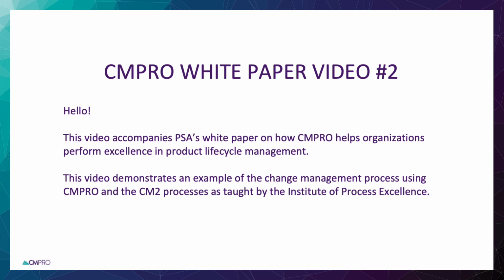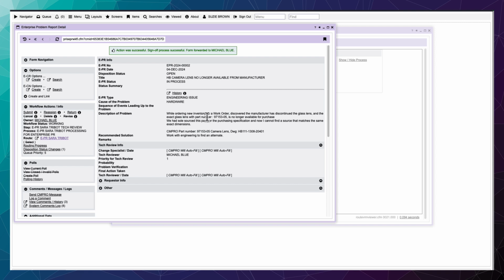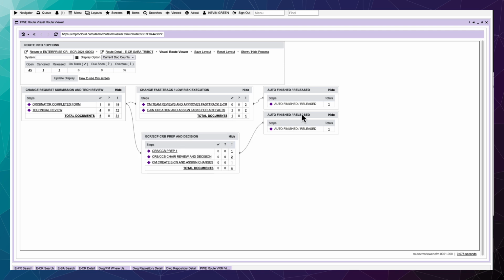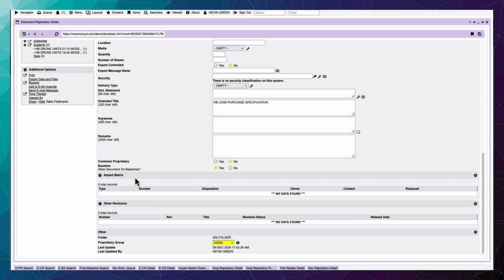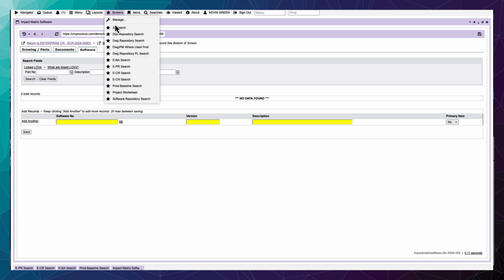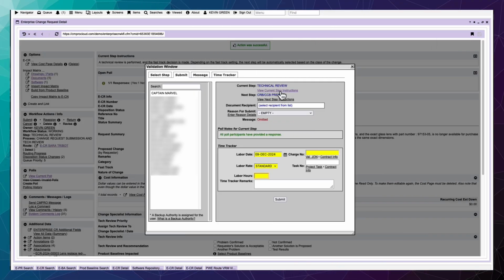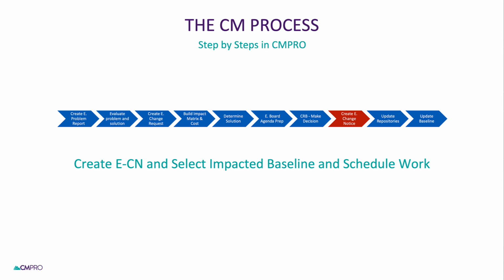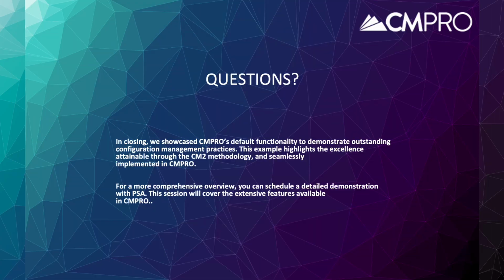CMPRO IPX Demo Dec 12 2024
The International CM2 Congress is hosting multiple one-hour sessions that explore the seamless integration of CM2 best practices across leading PLM platforms.

This second demonstration will focus on how the CMPRO platform enhances and supports the CM2 standards for product lifecycle management.

The CMPRO PLM platform’s approach to incorporating CM2 principles can be a significant advantage for companies looking to improve their product lifecycle management processes and ensure compliance with industry standards. CMPRO is renowned as the only Five-Star CM2 compliant PLM tool on the market and trusted as an enterprise digital solution for the United States armed forces, Department of Homeland Security and Fortune 500 companies.